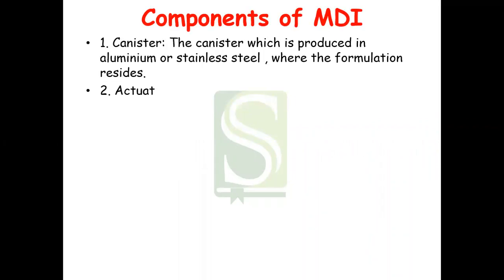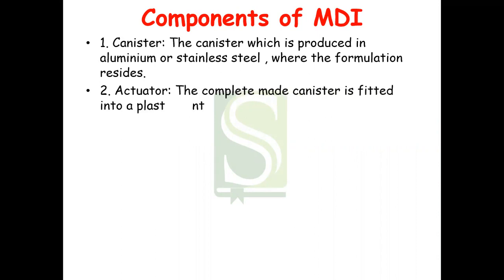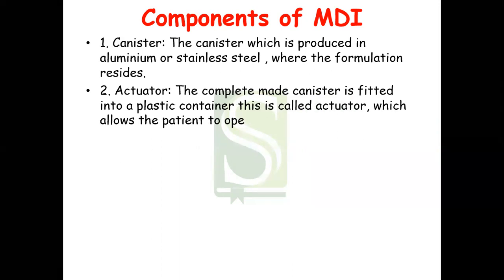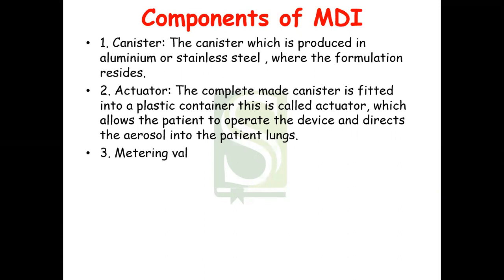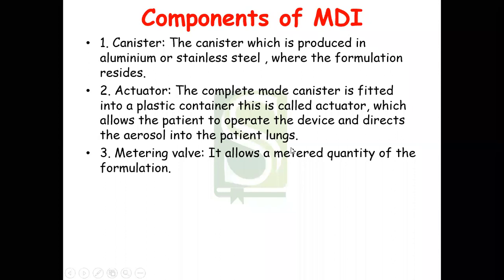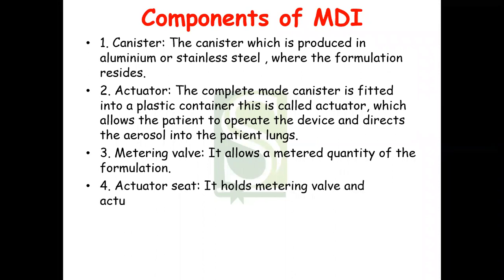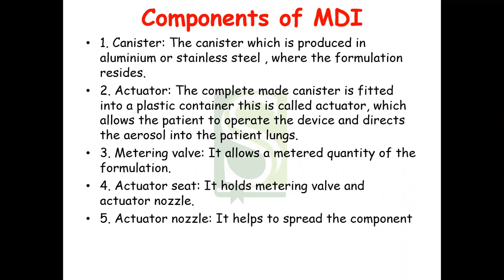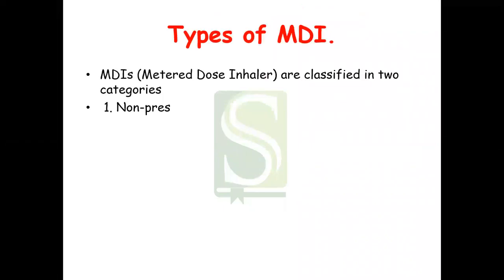Metered Dose inhaler